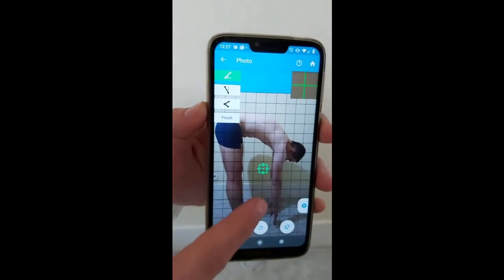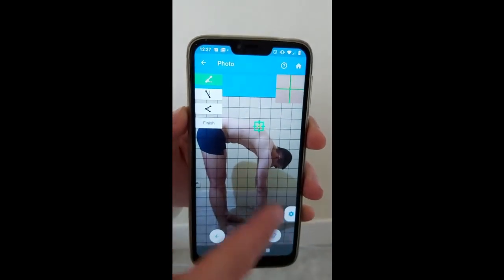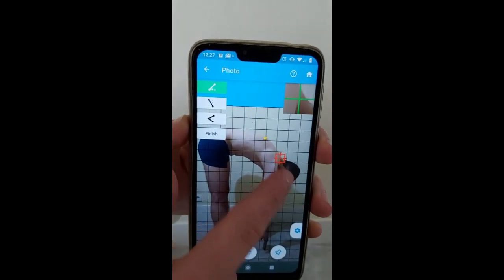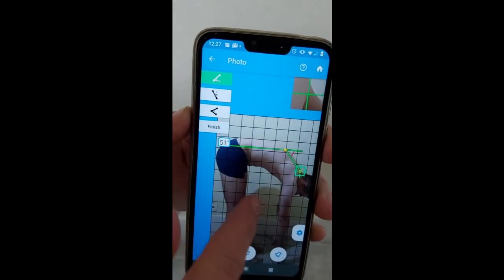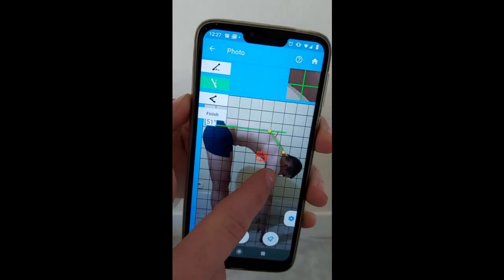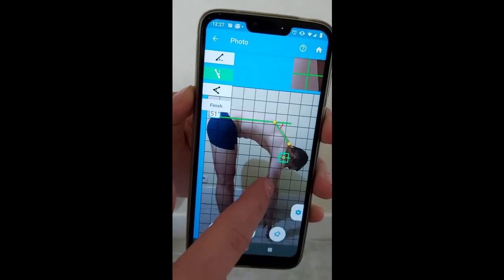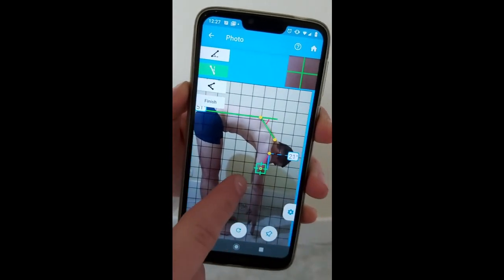Measure any body angles with new APECS PRO features!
How to Use APECS Pro for a rapid assessment on any angles of the body using the Master Mode: demonstration of main elements and features.